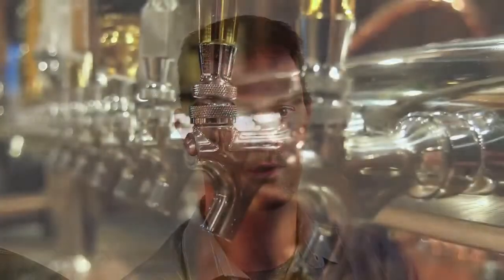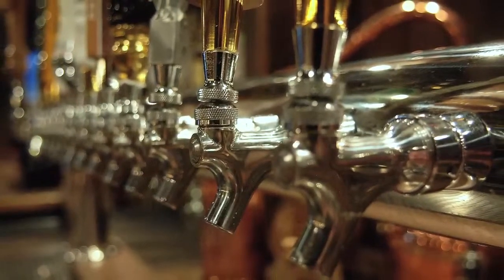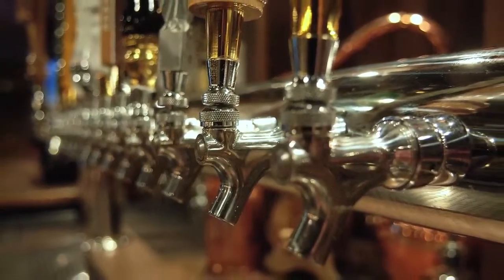2014 Entrepreneurs of the Year: Jon Slye and Jay Thane, Copper Whiskey Bar & Grill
The Business Excellence Awards recognize businesses and individuals in five categories for their exceptional contributions to the region's business community.